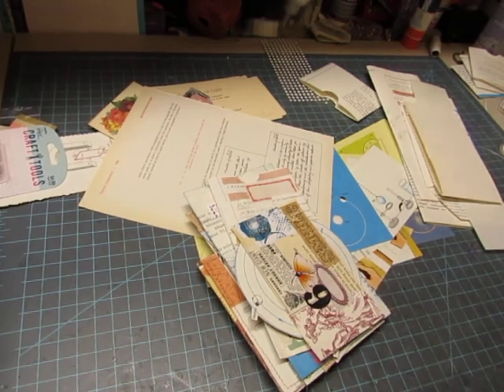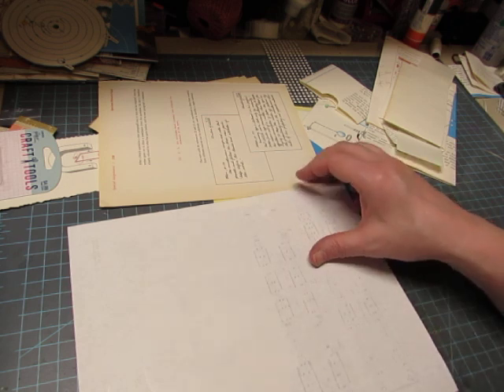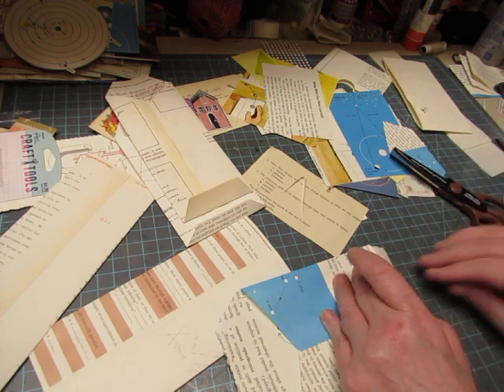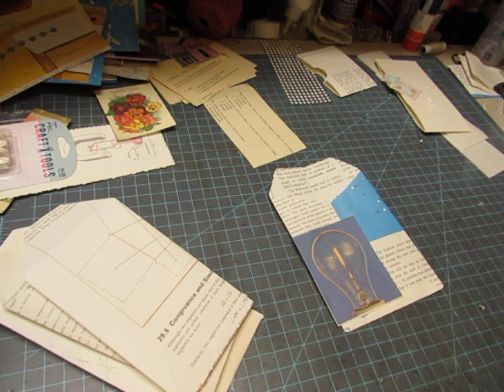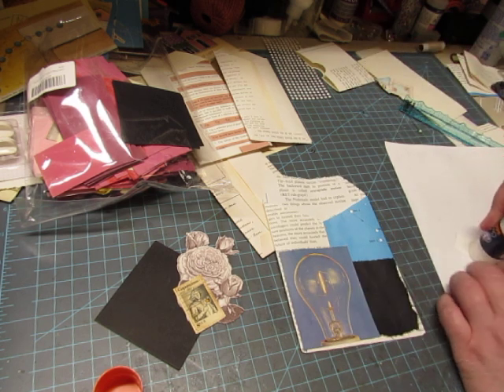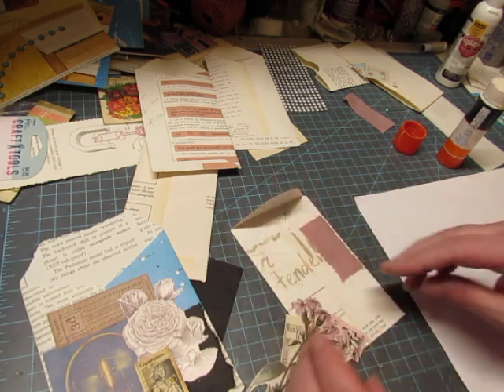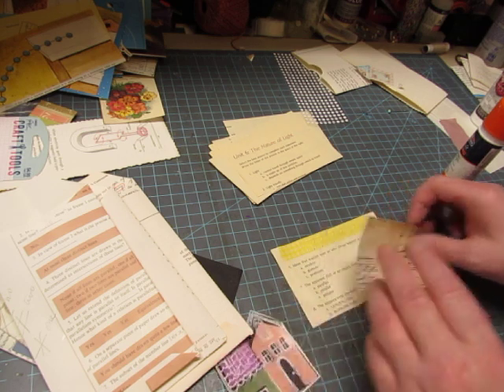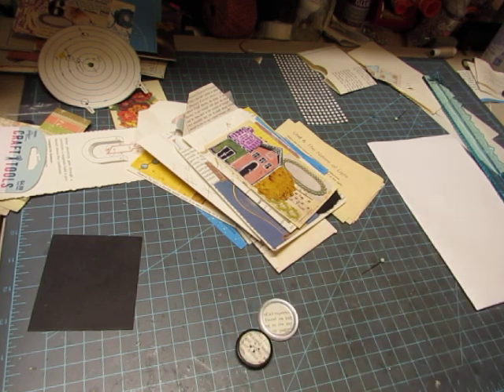More Ephemera FromText Book Pages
I'm making more pieces with my text book pages: mod podged buttons, collaged journal cards, and collaged coin envelopes.  These things are addictive!  I hope you give the a try.

My Etsy shop